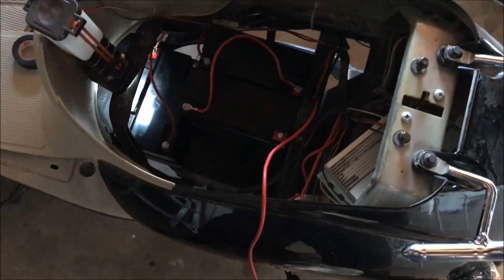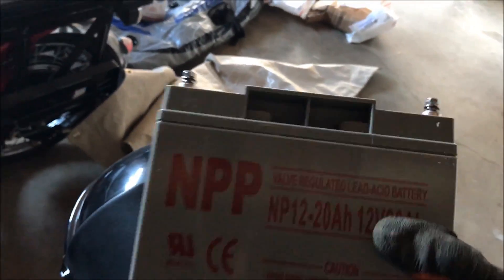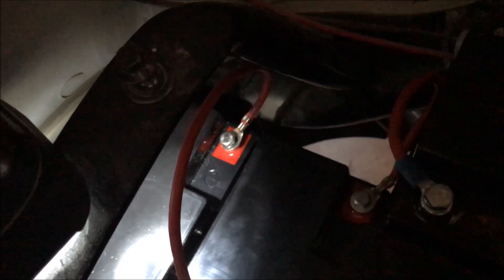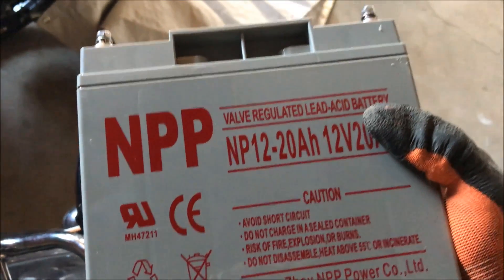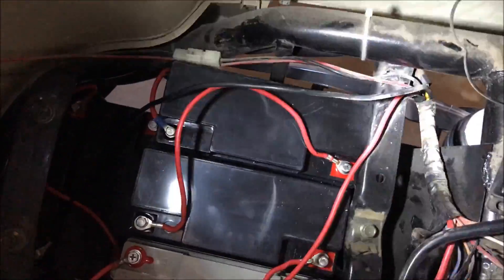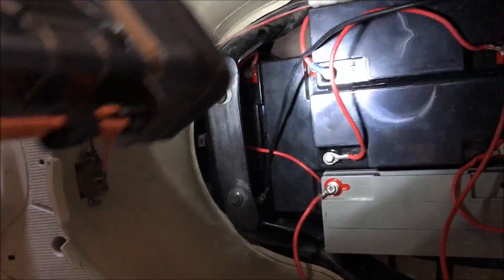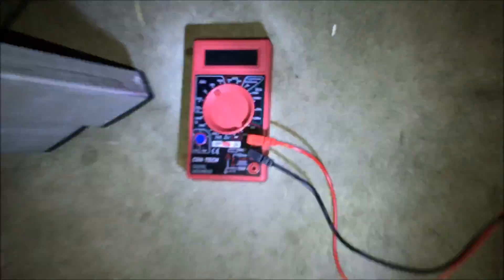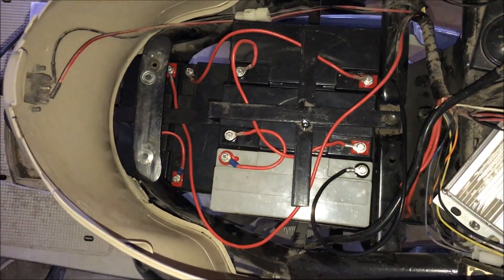eBike/eScooter moped electric Bike battery swap/replacement 48v/60v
a quick how-to in replacing your bad batteries from your ebike ...to get the 48/60v voltage requirement, you need to add either 4 or  5 12v batteries in series (+ to negative ) and the first battery's unused terminal is your one end, and the last battery's unused terminal is your 2nd end...watch video for detail.
***if you like my videos, you'll love my fitness page on instagram @MDMD_Fitness...all workout body parts are color-coded and there are workout routines! follow & share! cheers.***